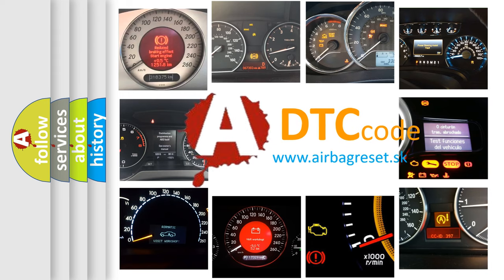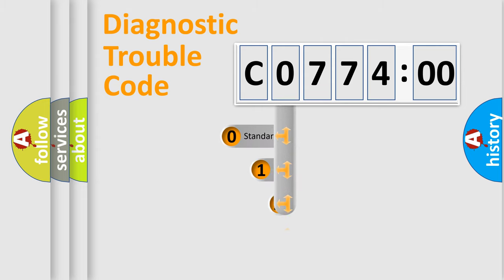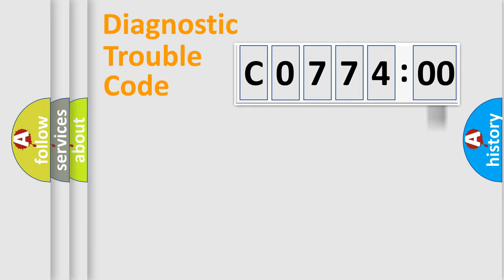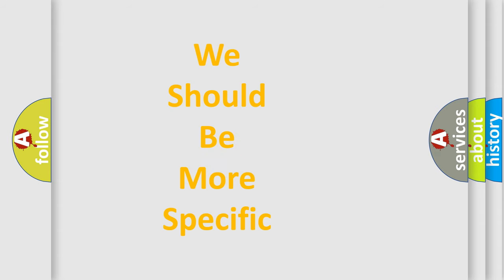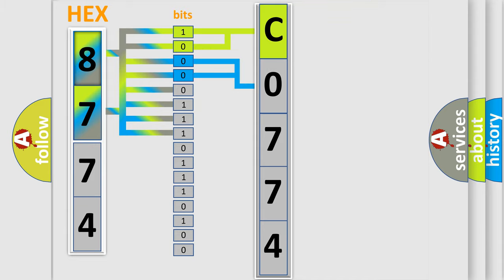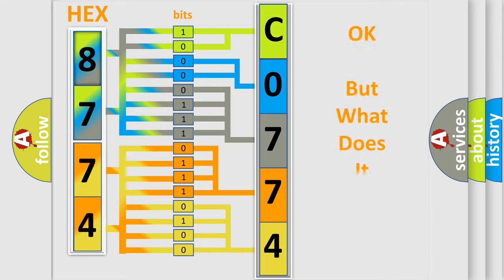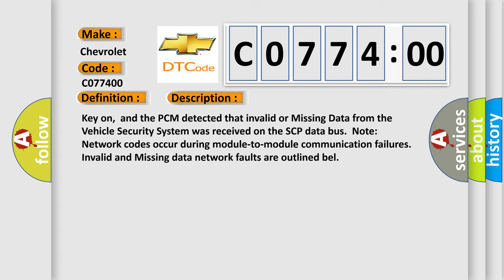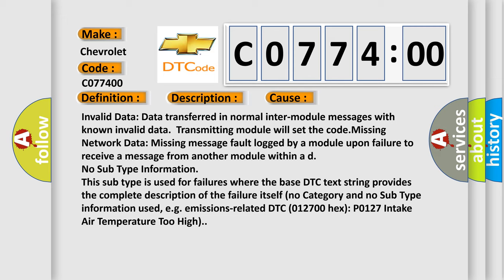DTC Chevrolet C0774-00 Short Explanation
Contents:
0:21 Basic DTC analysis according to OBD2 protocol standard.
1:48 Insight into programming
2:58 A diagnostically understandable description of the Diagnostic Trouble Code
3:05 Basic error definition

Make:
Chevrolet
Code:
C0774 00
Definition:
Data Circuit Message
Description:
Key on,and the PCM detected that invalid or Missing Data from the Vehicle Security System was received on the SCP data bus.Note: Network codes occur during module-to-module communication failures.Invalid and Missing data network faults are outlined bel
Cause: